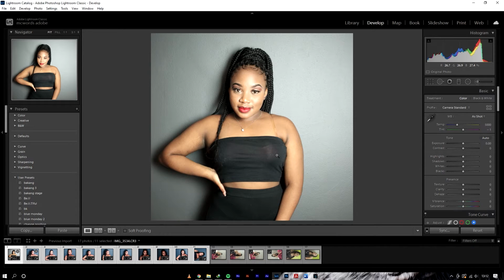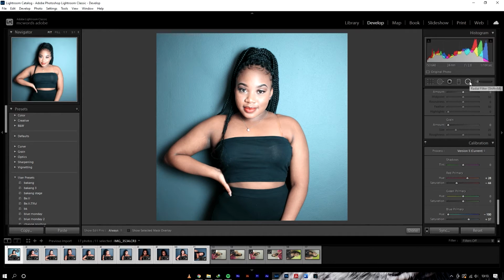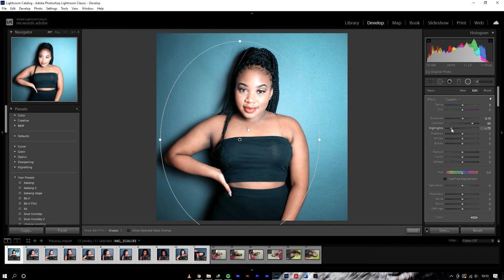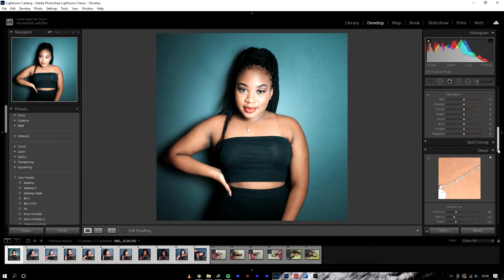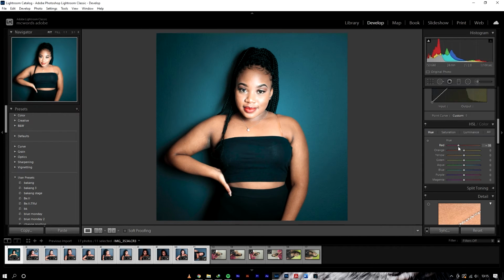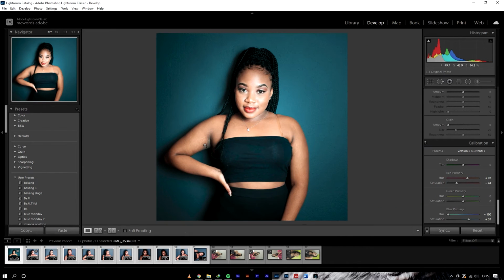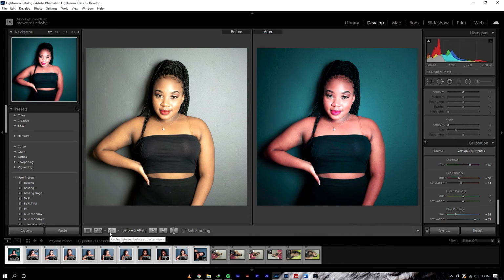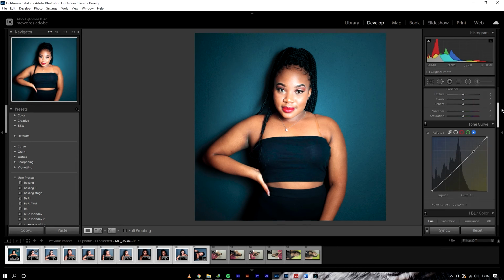How To Edit Photos Color Manipulation Like A PRO | Lightroom Tutorial (2021)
I wish i knew this before how to edit photos like a pro
Steps and Basics Tutorial